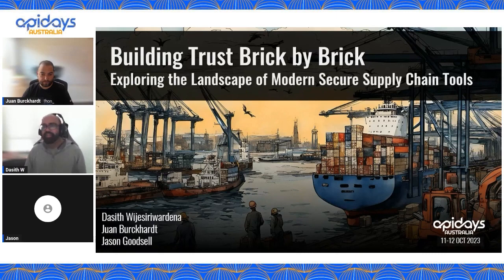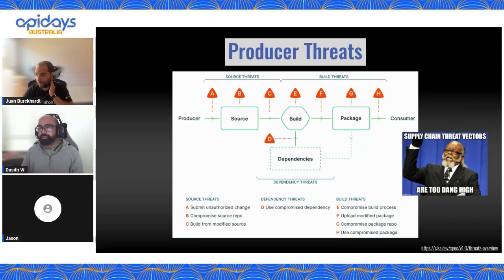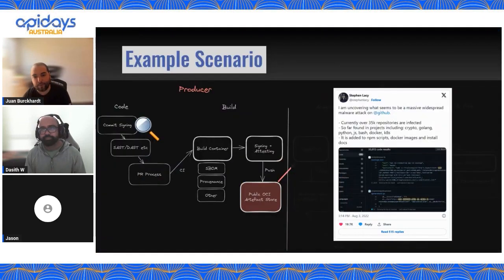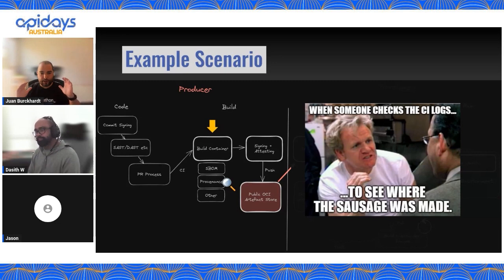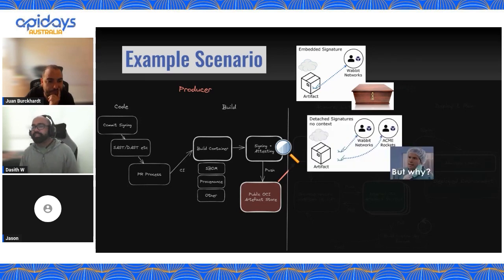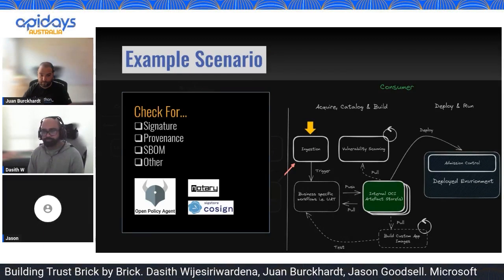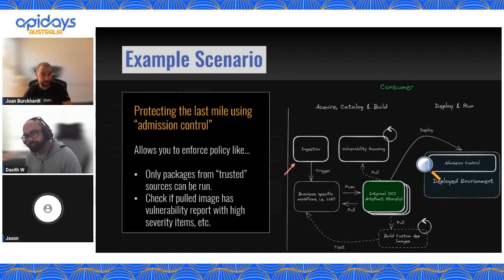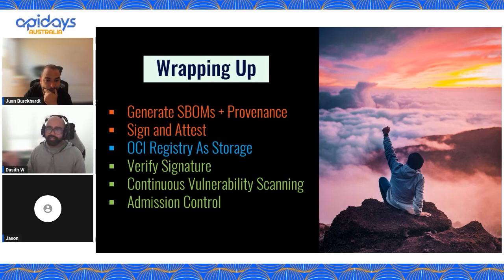Apidays Australia 2023 - Mastering Secure Software Supply Chains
Title: Building Trust Brick by Brick: Exploring the Landscape of Modern Secure Supply Chain Tools
Speakers:
Dasith Wijesiriwardena, Senior Software Engineer at Microsoft
Juan Burckhardt, Senior Software Engineer at Microsoft
Jason Goodsell, Senior Software Engineer at Microsoft

Apidays Australia 2023 - Platforms, Products, and People: The Power of APIs
11 & 12 October 2023

This pivotal discussion led by industry experts Dasith, Juan, and Jason from Microsoft’s Industry Solution Engineering team, explores the critical importance of secure software supply chains and introduces you to modern tools designed to safeguard both the production and consumption of software artifacts.

CHAPTERS:
0:00 - Intro
1:22 - Supply Chain Threats
4:37 - Producer Focus
11:05 - Consumer Focus
17:44 - Vulnerability Scanning
19:15 - Last Line of Defence
21:15 - Summary